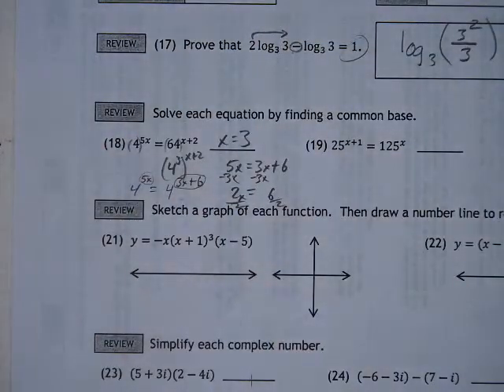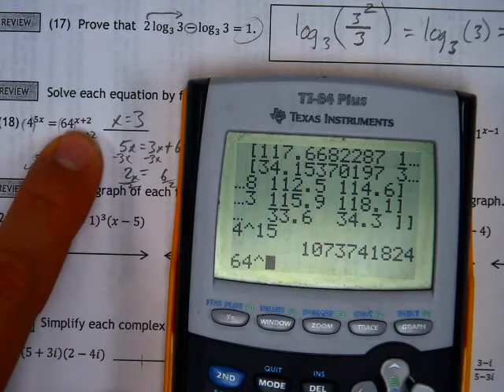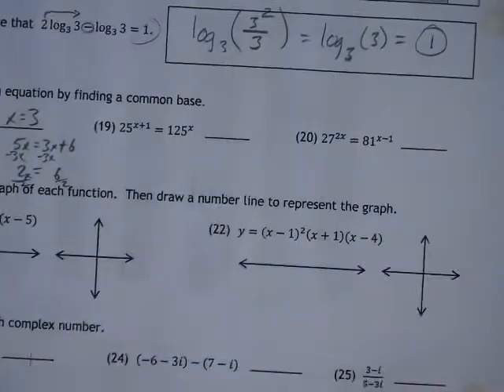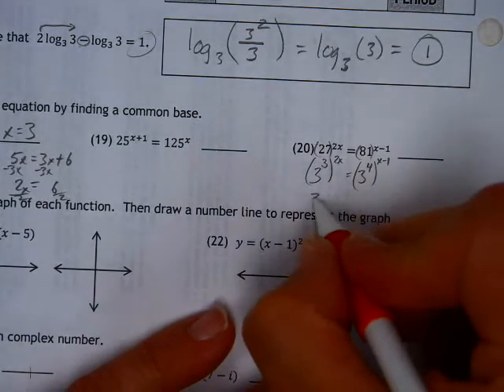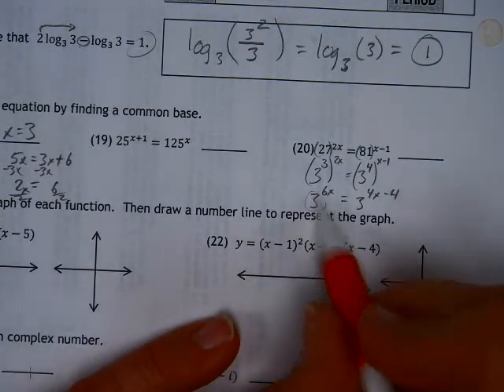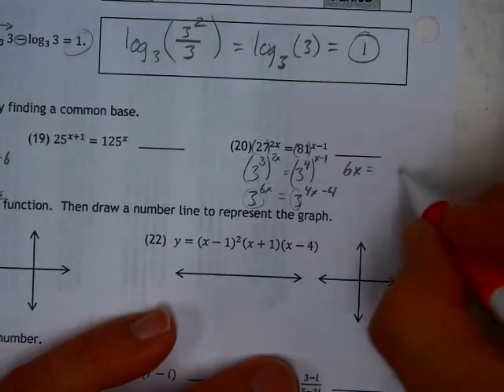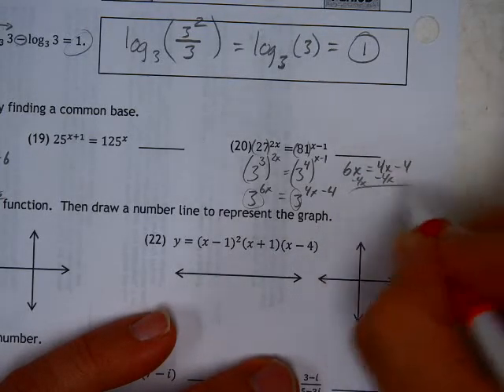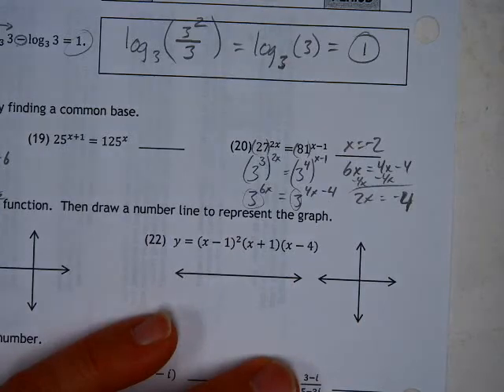Alg 2 Worksheet 24 4 #18 and 20 Solve for x with a Common Base